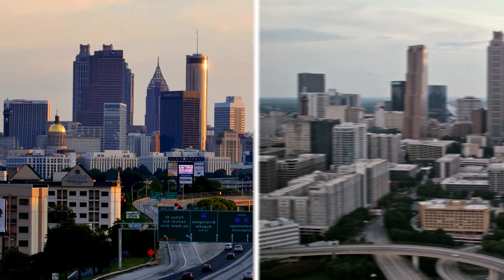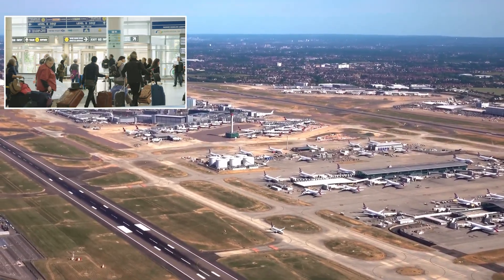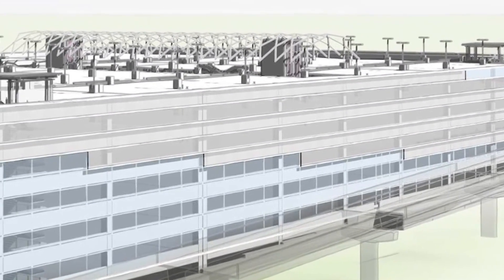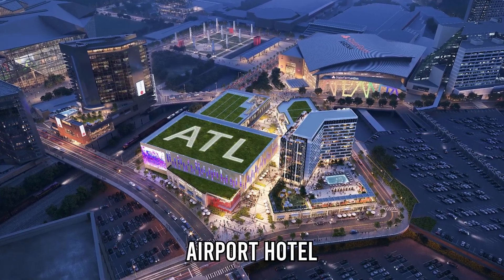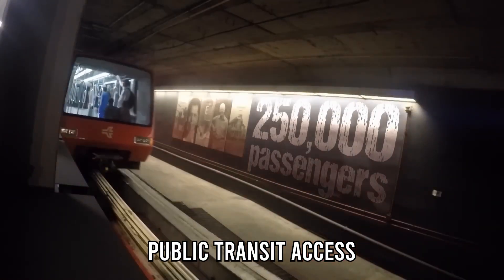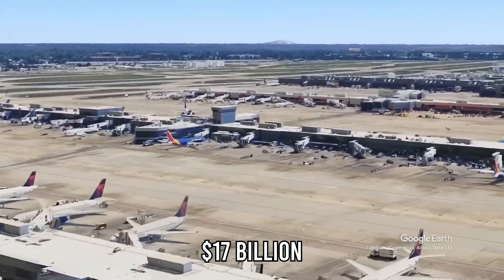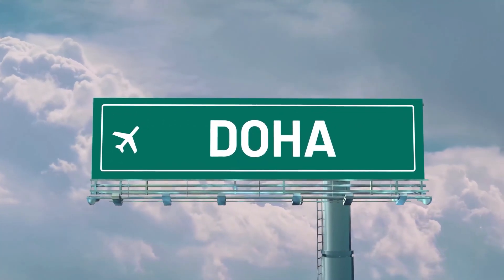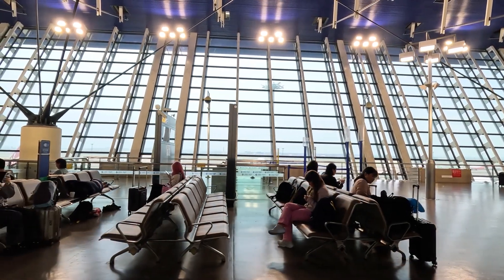Atlanta Airport: Rebuilding the World’s Busiest Hub Without Shutting Down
Atlanta, Georgia. The city once known as the “Crossroads of the South” is home to a global titan of transportation — Hartsfield-Jackson Atlanta International Airport. With more than one hundred million passengers every year, it has held the title of the world’s busiest airport for over two decades.

Hartsfield–Jackson Atlanta International Airport (ATL) is the world’s busiest airport—and this video breaks down how it really works. We unpack ATL Next, the $17-billion modernization through 2036: the Concourse D expansion, new terminal canopies, smarter baggage handling, and an on-site airport hotel. See how Atlanta keeps five runways moving 300,000+ passengers per day without shutting down, and why this hub keeps Delta and global connections on time. If you love mega-construction, airport engineering, and infrastructure megaprojects, this deep dive shows the systems, sustainability upgrades, and future of the world’s busiest air hub.

Dive into fascinating engineering marvels and witness how visions of unimaginable mega projects become reality. 🏗️🌟